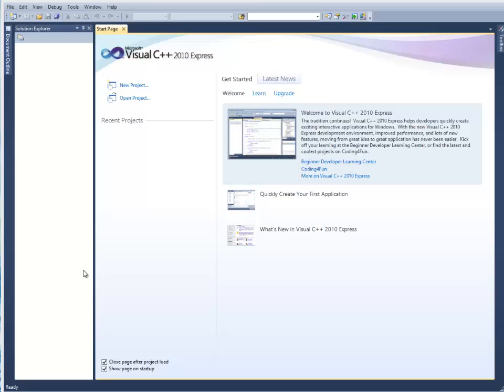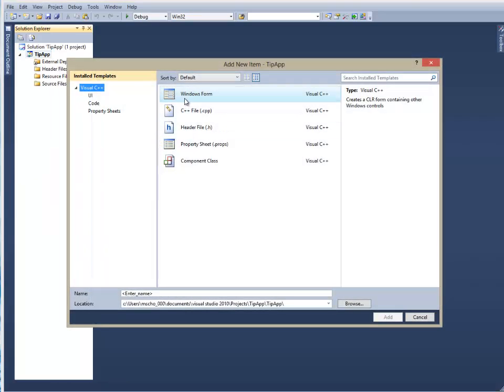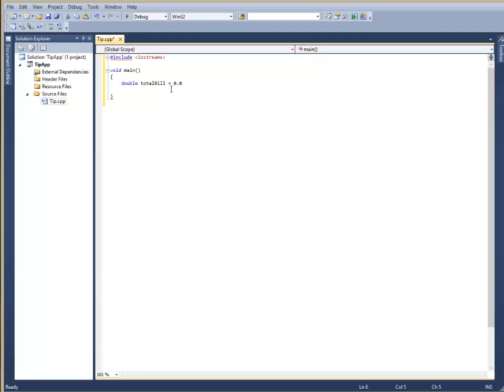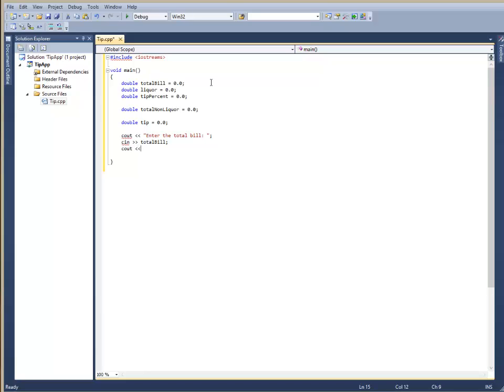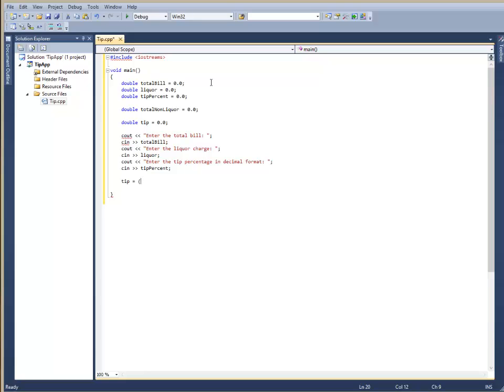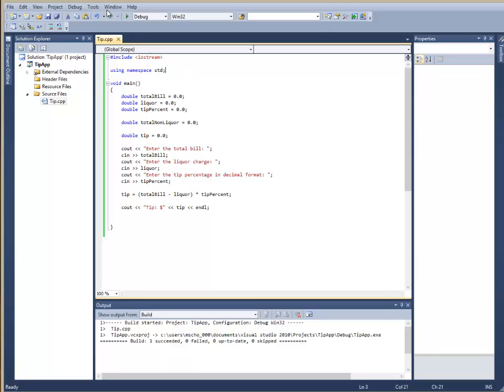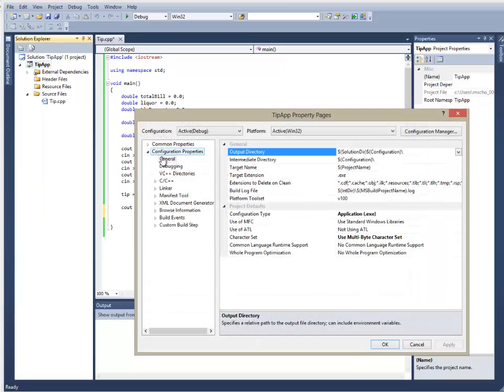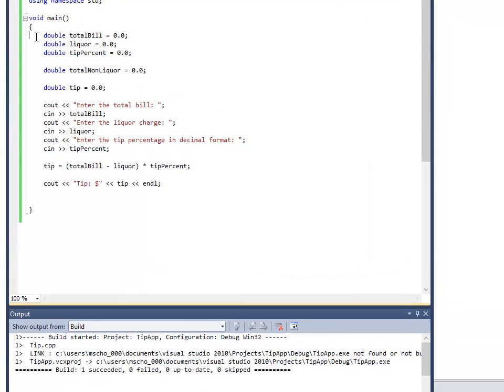Intro to C++ Project - Tip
A tutorial video supporting SGD151 at Peace University. Introduction to C++ and coding our tip application.